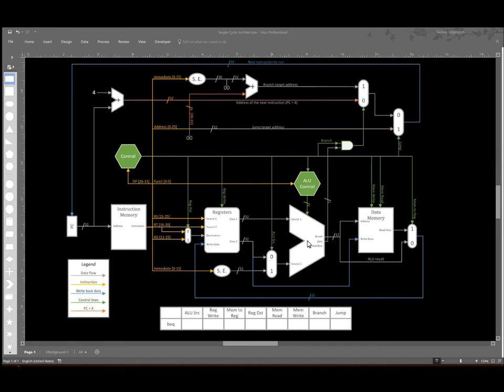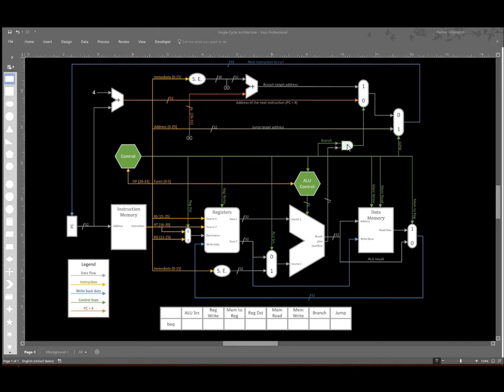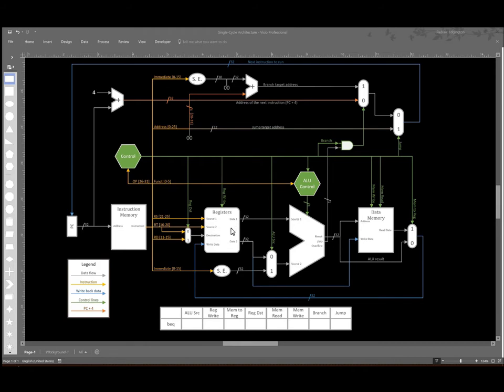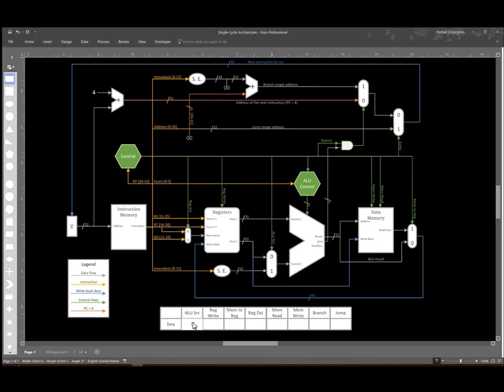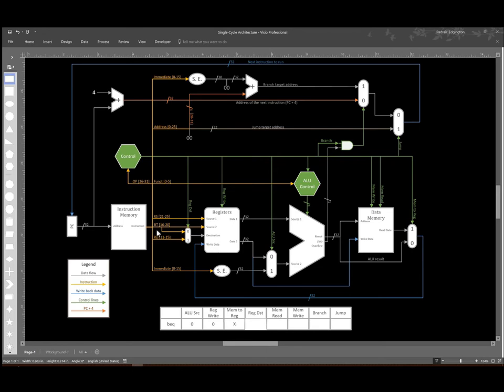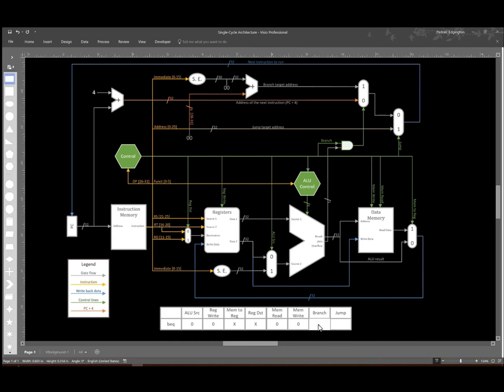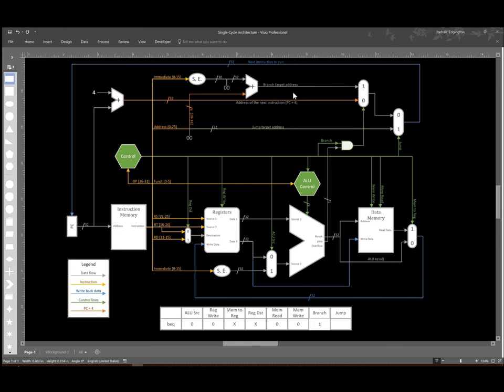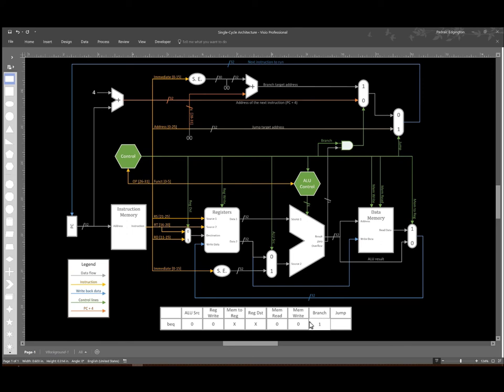5-e. Setting Control Signals Example 5 (beq)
Example of setting the control signals for an beq instruction